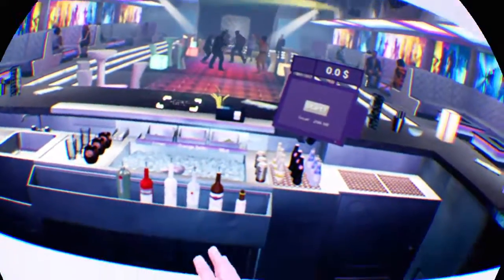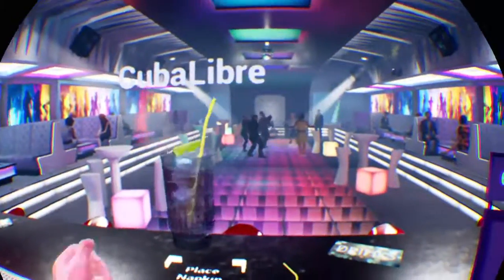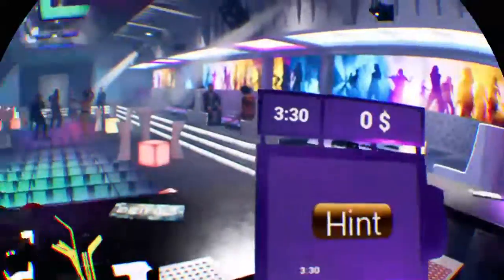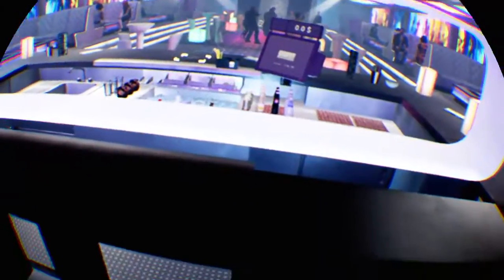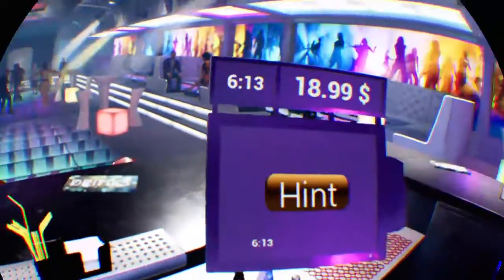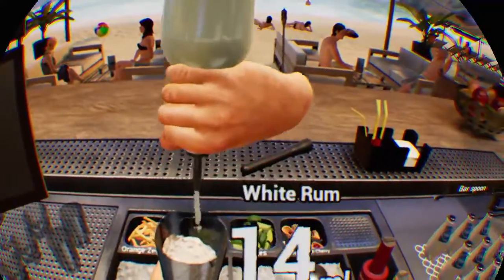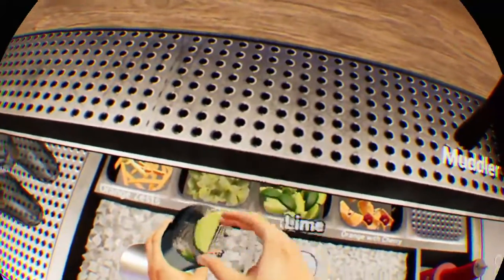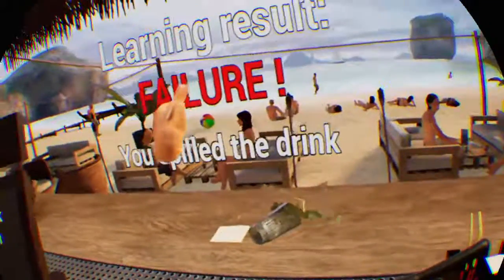I'm going to mixology school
MY LIVE STREAM SCHEDULE IS EVERYDAY.